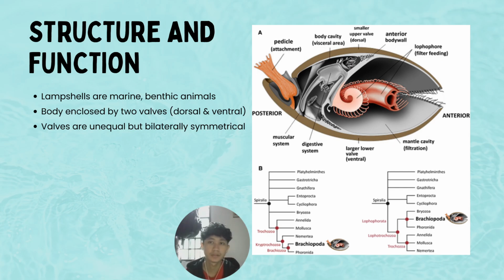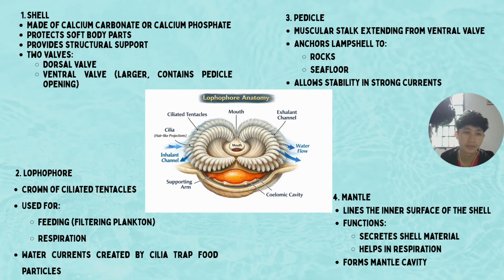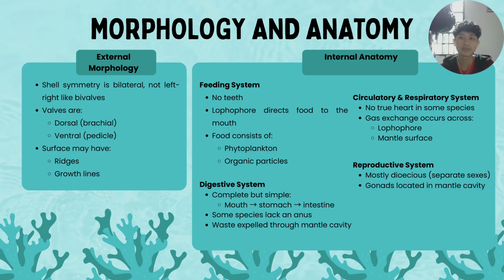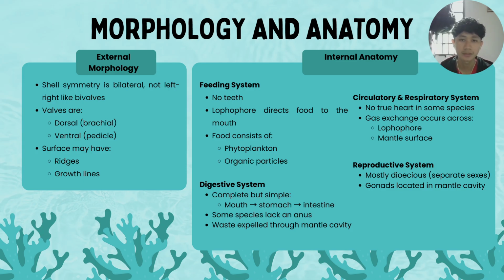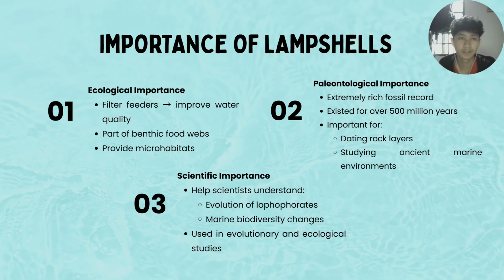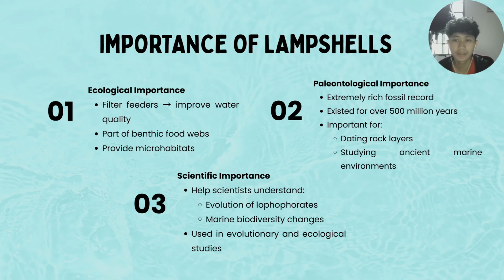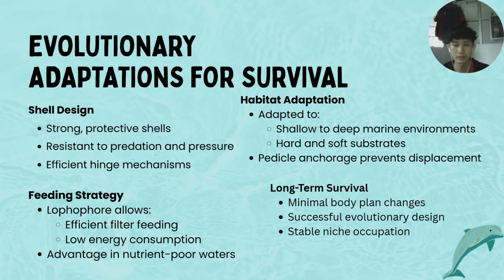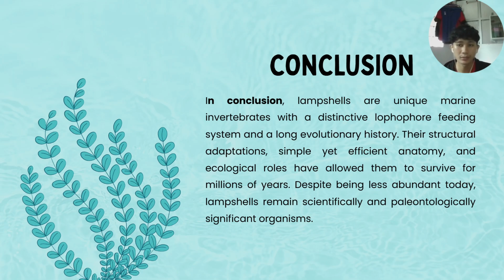BIOLOGY INVERTEBRATES SEN 2A- Khairill Aiman